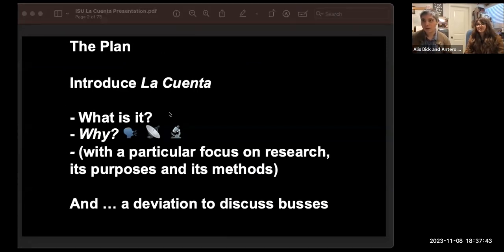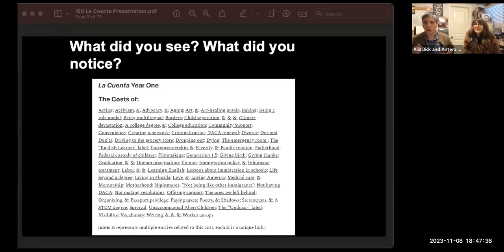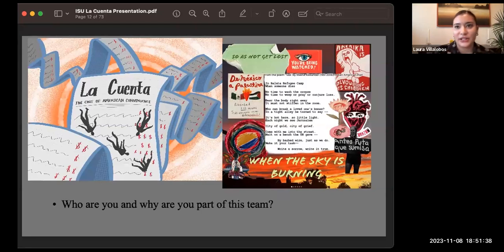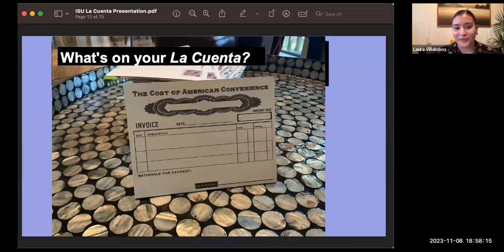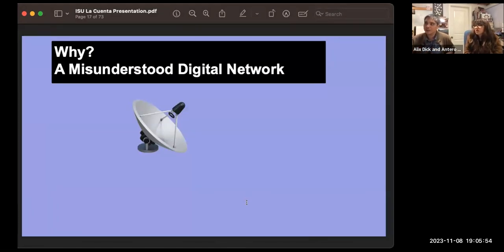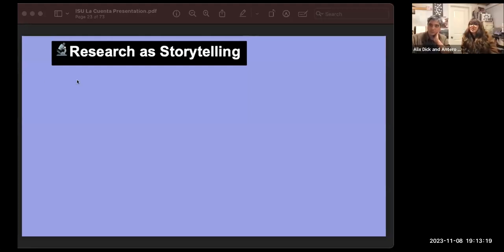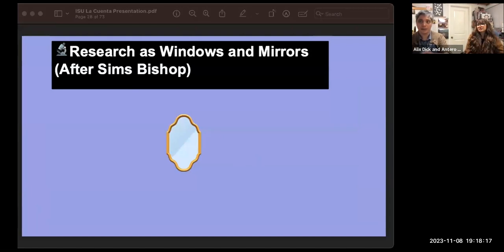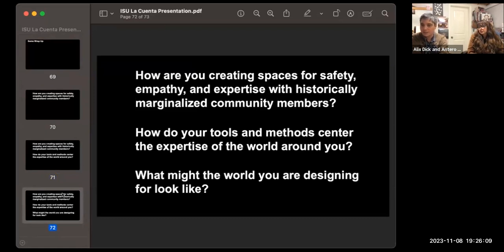Elevating Undocumented Voices through La Cuenta | Creatively Critical Tech Symposium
Elevating Undocumented Voices through La Cuenta

Creatively Critical Tech Symposium Series
Hosted by Dr. Anna Smith and the Education Now Lab at Illinois State University